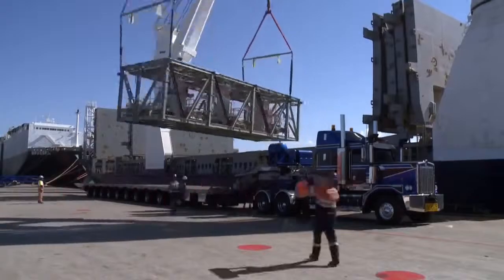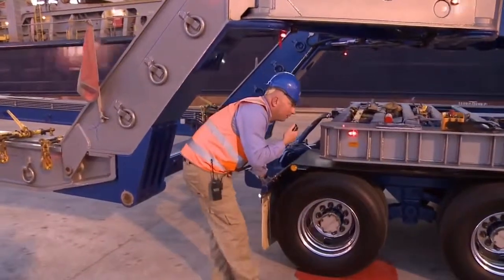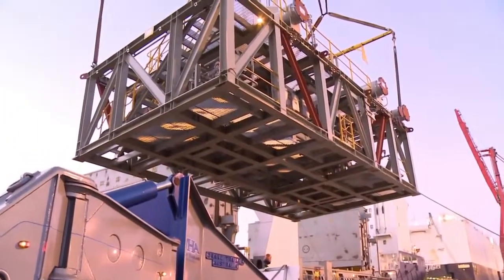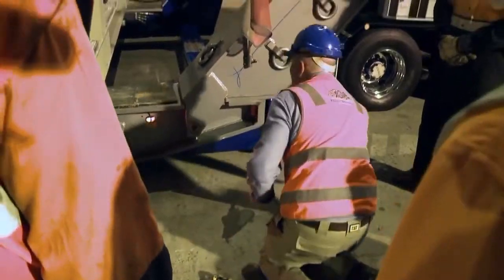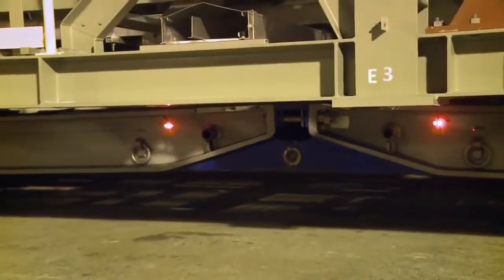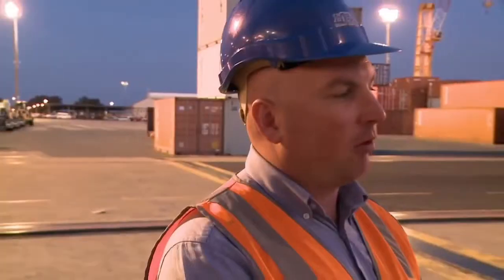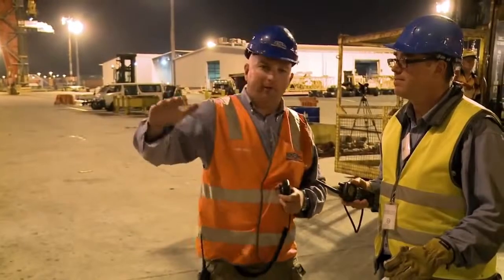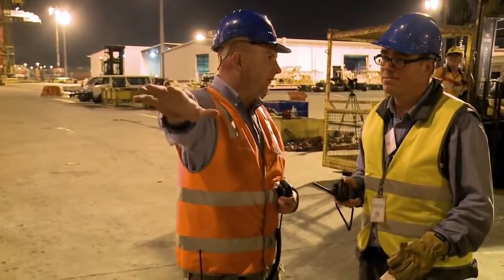MegaTruckers | Ep 8 | Trailer Overload